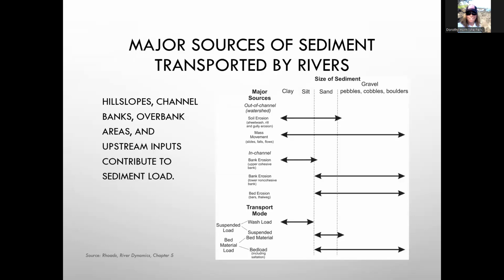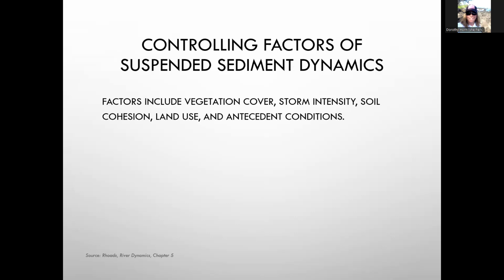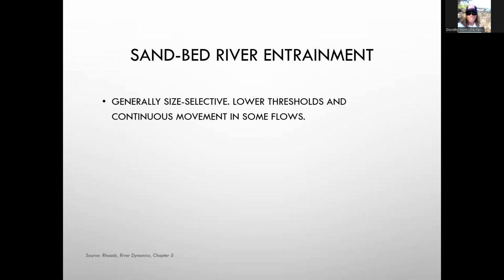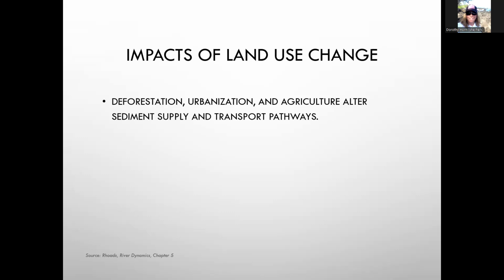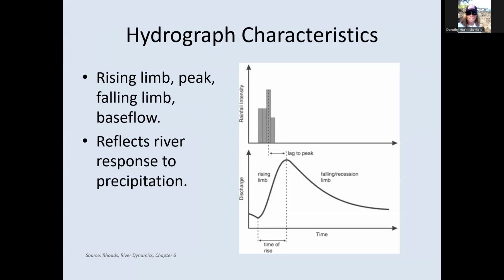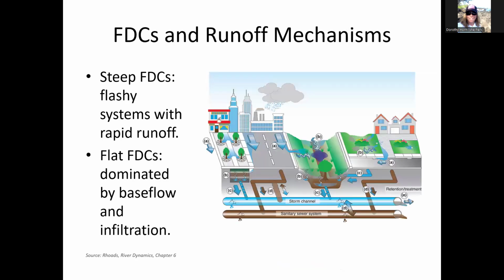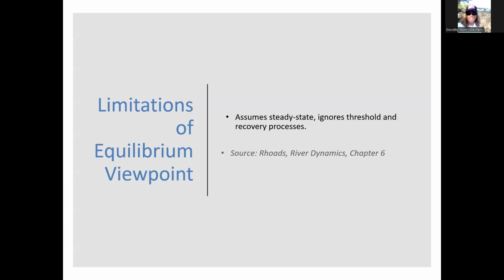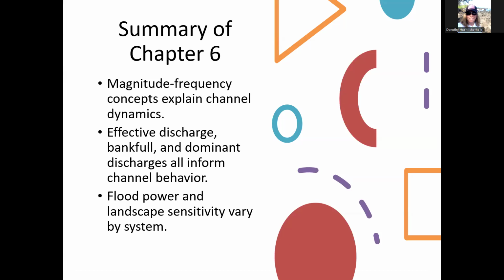ESRM 331 Ch 5 and 6 Lecture